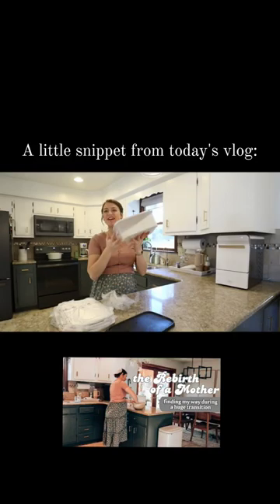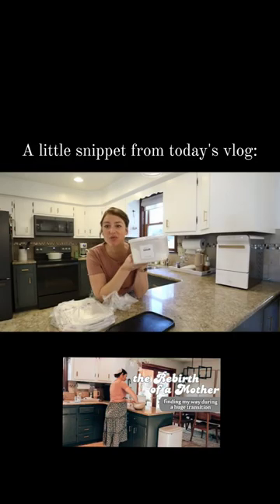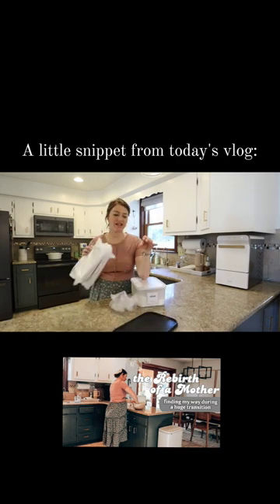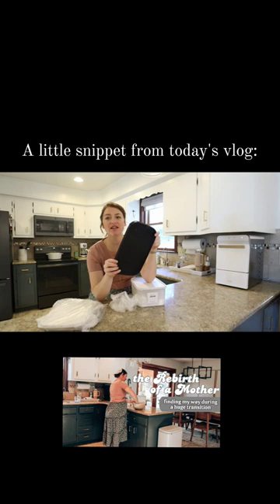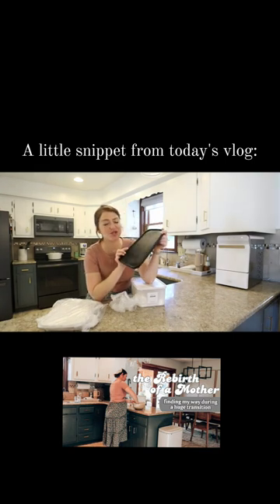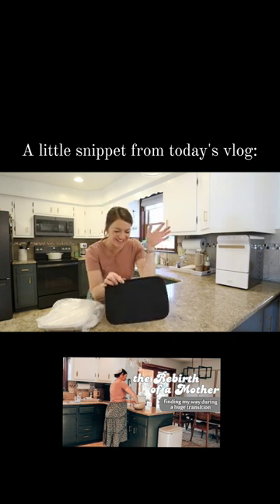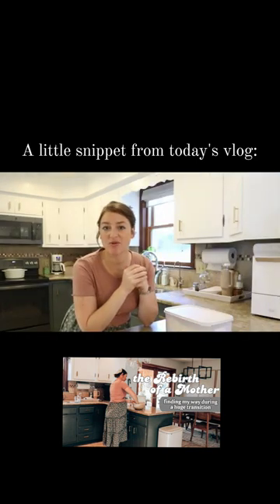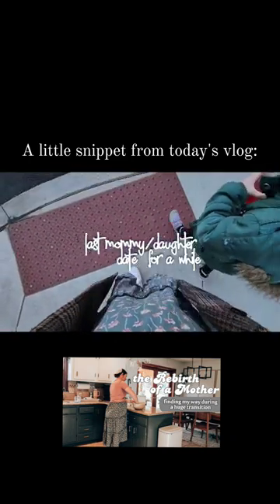Last vlog as a pregnant mom of 3! What to do with my time??